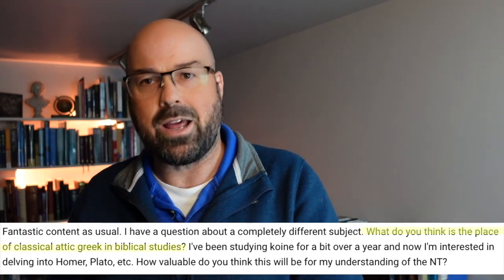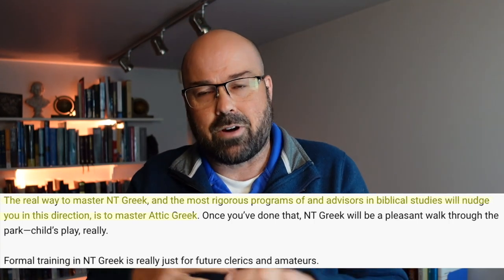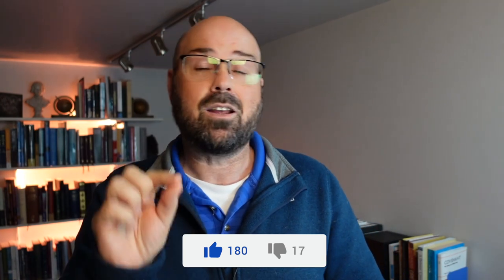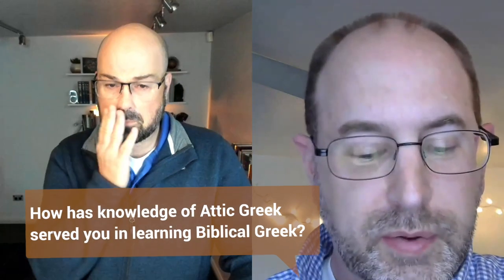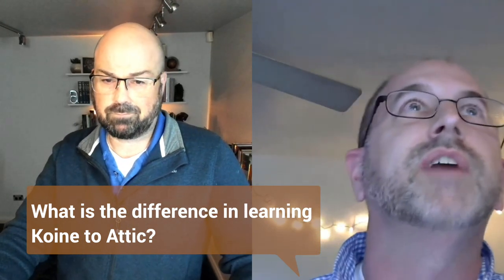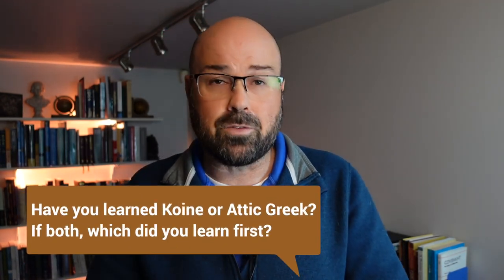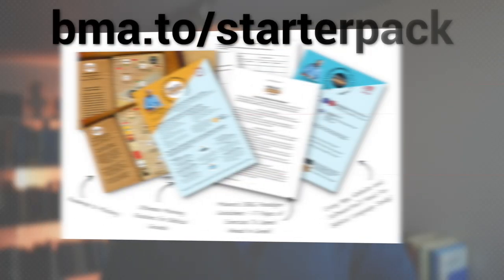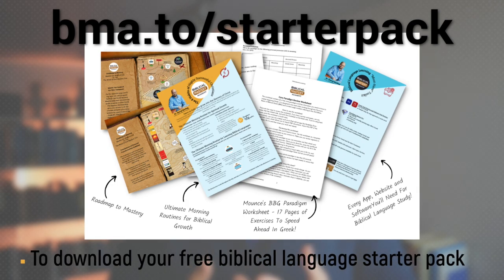Biblical Greek: What's better to learn first, Attic or Koine?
Should you be able to read Plato before you read 1 John? Attic Greek is a form of the written Greek language that came hundreds of years before the Koine we see in the Biblical manuscripts. So if Attic Greek proceeds Koine do we need to, as some say, first master Attic? I discuss this with former Attic Greek Tutor and Koine student Ken Nunemaker.

🗺 🗺Get your free roadmap to Mastery and our new Biblical Languages Starter Pack